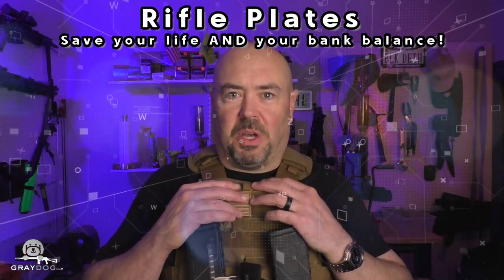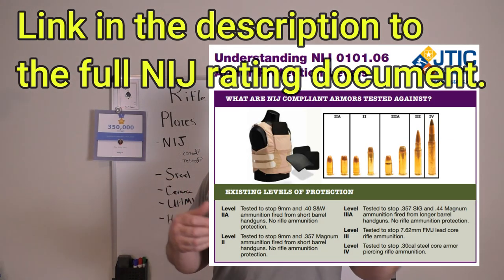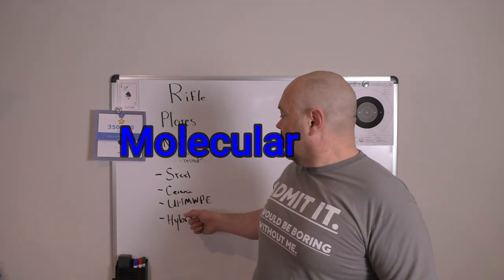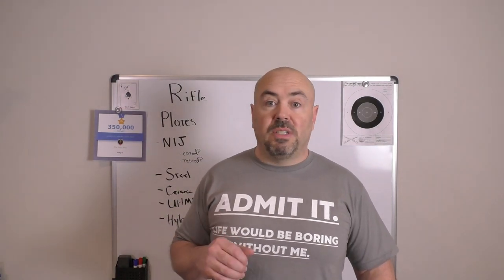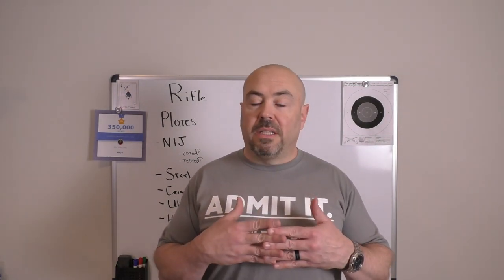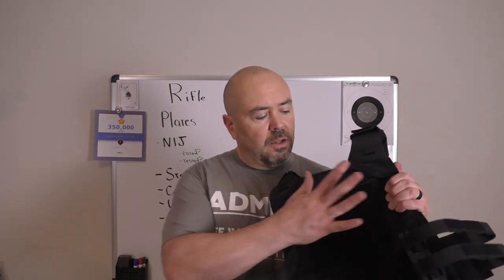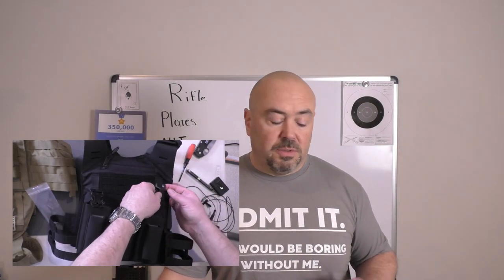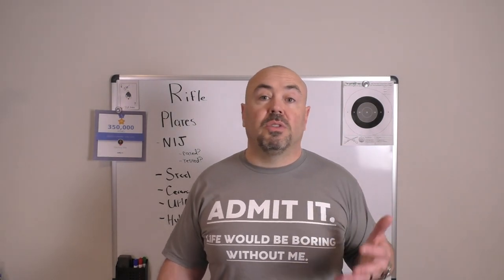Rifle Armor and YOU: Low and High BUDGET Options!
Hi All, Graydog here. You may be an old pro at armor, or you may just now be considering getting into it, but there are a few considerations when it comes to choosing the proper armor to stop rifle threats. Obviously price is a serious concern, but weight and ratings still don't tell the entire story. I want something that will reliably stop AR-15 and AK-47 rounds, as well as common hunting calibers. I'm less worried about .30-06 AP, although with my luck watch me go and get smoked by some kid with some black tip and a Garand. But seriously, here's a breakdown of the types of armor that I own and why, as well as the ones that I don't bother with. Hopefully this will give you some idea of what to get if you're in the market!

➡️ Quick Relase Cumberbund: